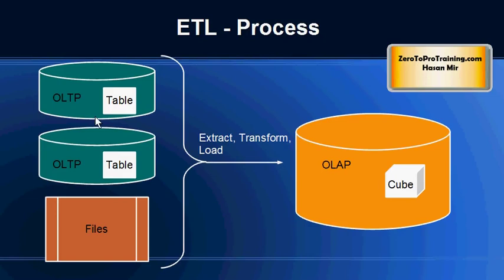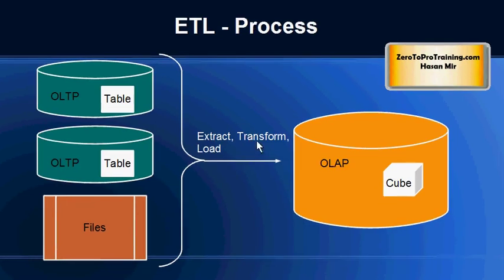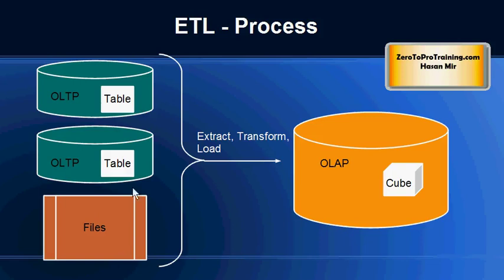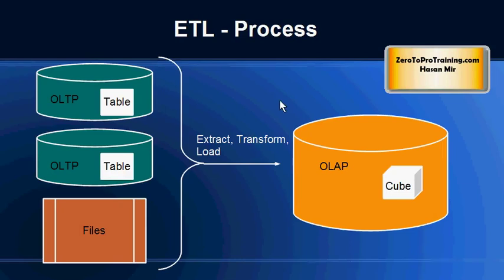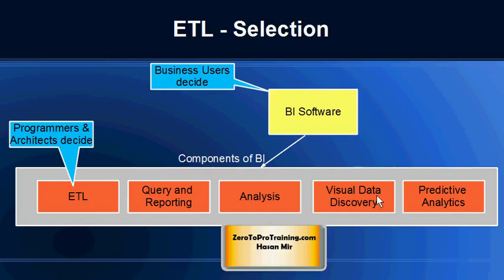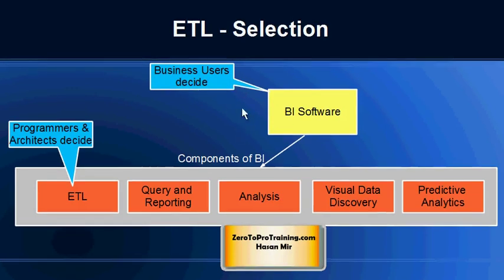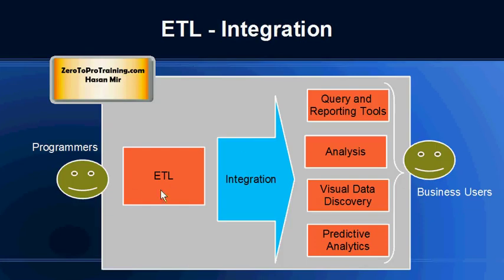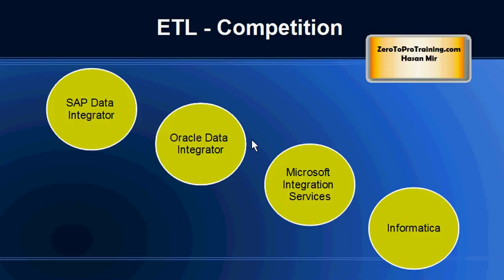Business Intelligence Component - Extract, Transform, and Load (ETL)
This video explains the ETL process in the context of business intelligence, which includes extract, transform, and load.